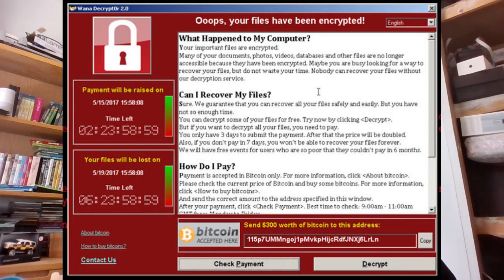Information Security With Mark D. Nicholls - Ransomware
In this eighth of a series of InfoSec videos I give my views on Ransomware, and how you can protect yourself.